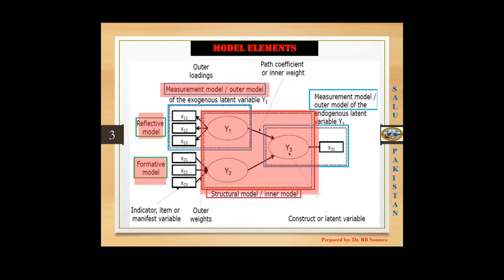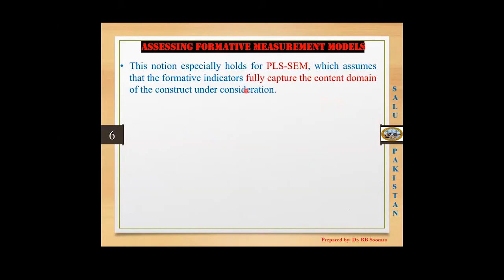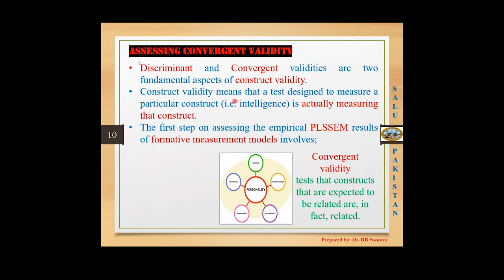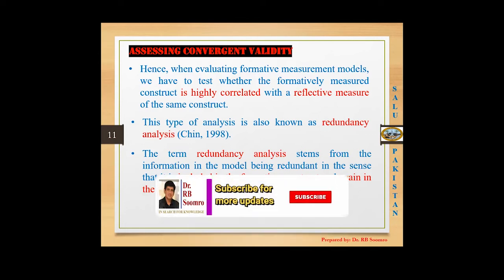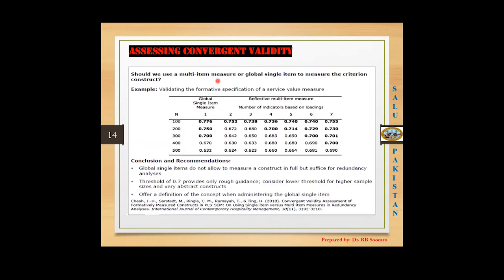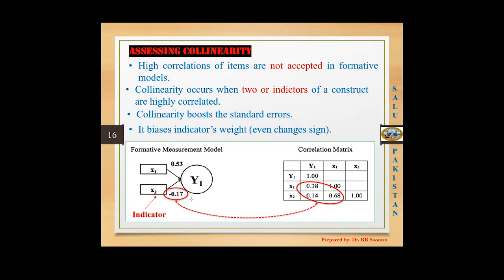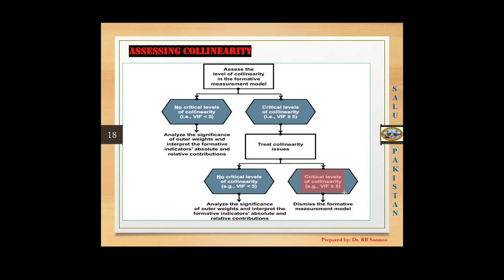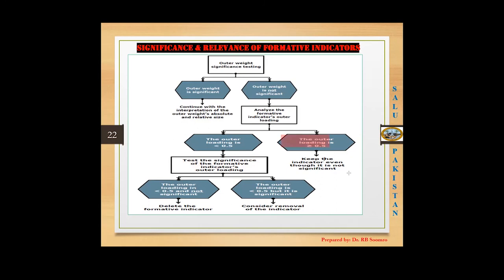SmartPLS-SEM: Lecture 5 Formative Latent Variable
Model Elements
Reflective and Formative Variables
Assessing Formative Variable
Assessing Convergent Variability
Collinearity Issue
Significance and Relevance of Formative Variable